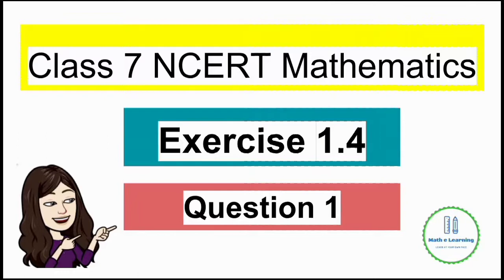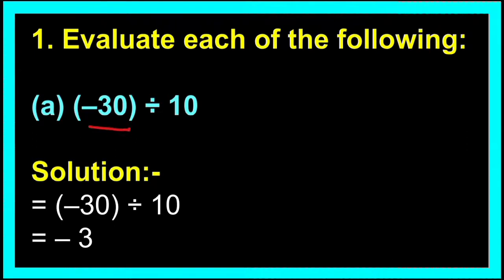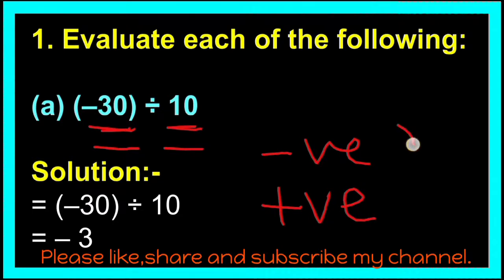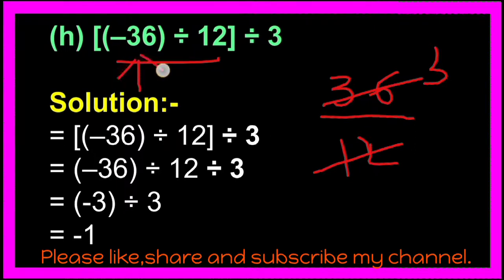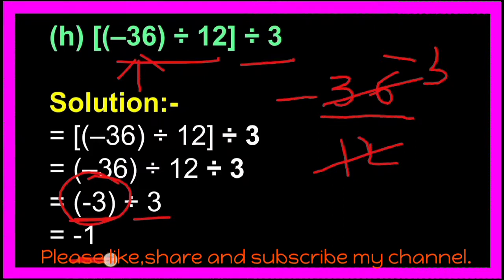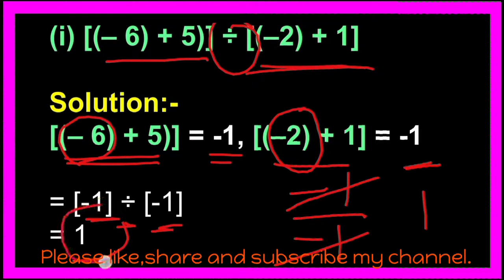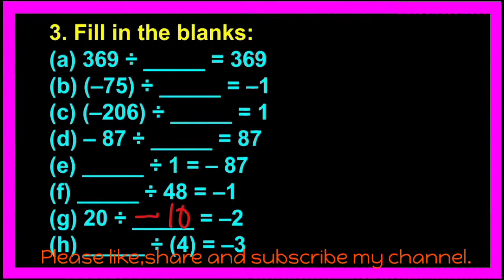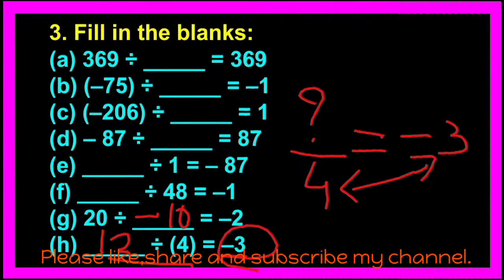Exercise 1.4 Q 1 to 3 Class 7 NCERT Mathematics#Math e Learning with Hetal Bosamiya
Hi!

Worksheet -

Thanking you.